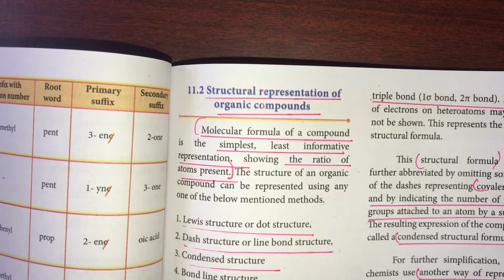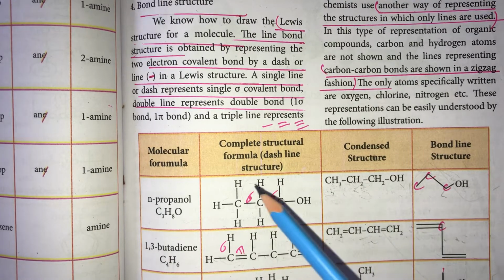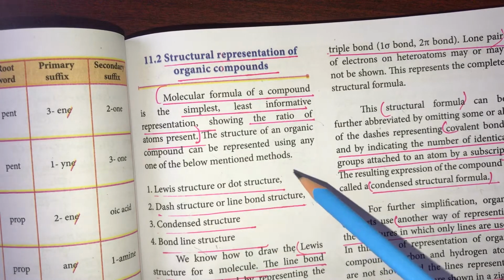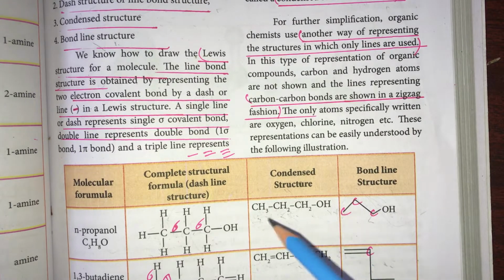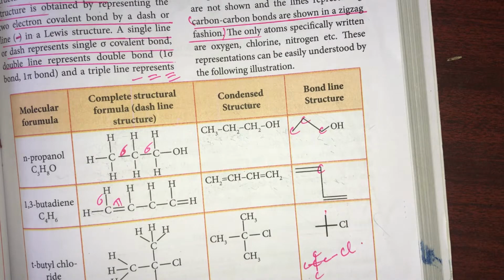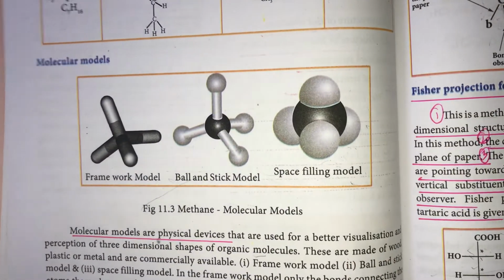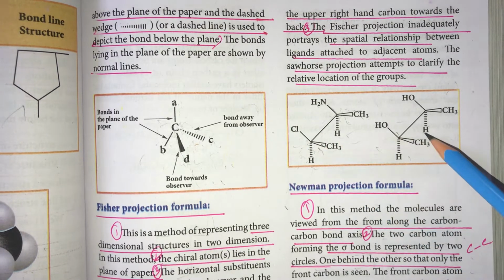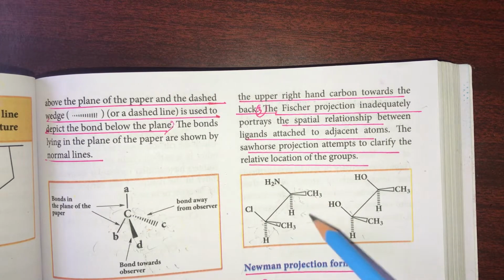11th chemistry EM/Molecular and structural representation of organic compounds@samacheerjunction3531